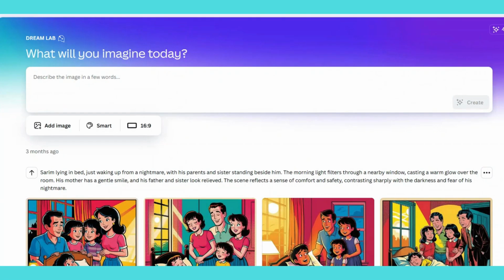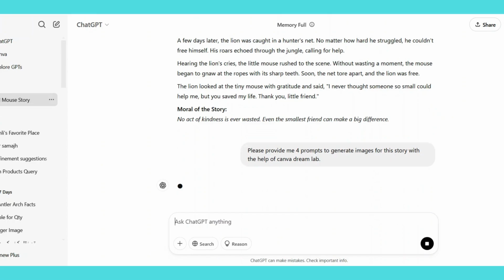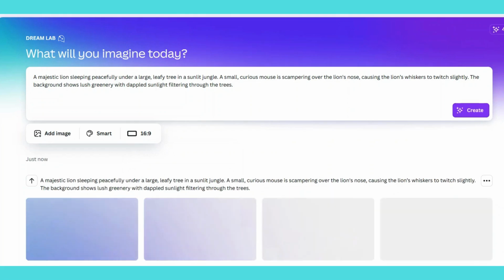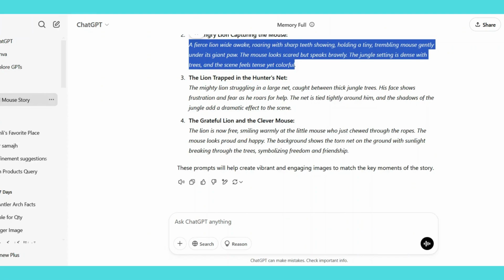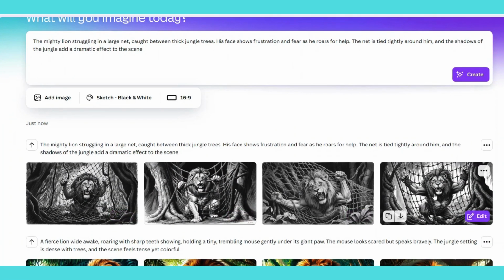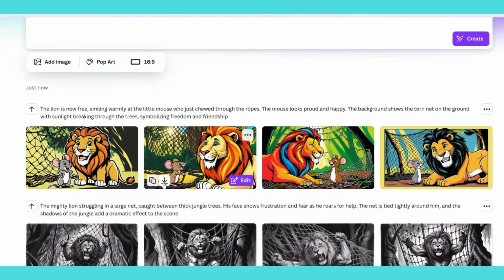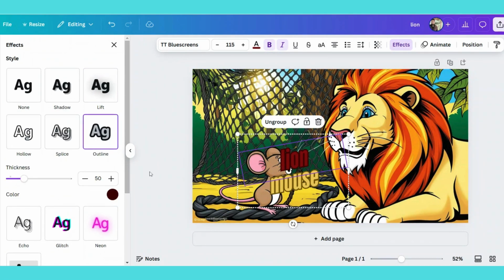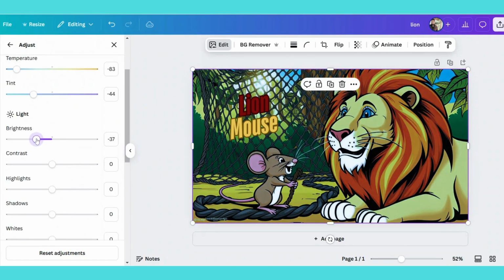How to Create Visuals Contents With Canva Dream Lab ?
Learn how to create stunning visual content effortlessly using Canva Dream Lab. This tutorial walks you through canva dream lab  to elevate your contents with amazing visuals, whether for social media posts, videos, presentations, or marketing campaigns.